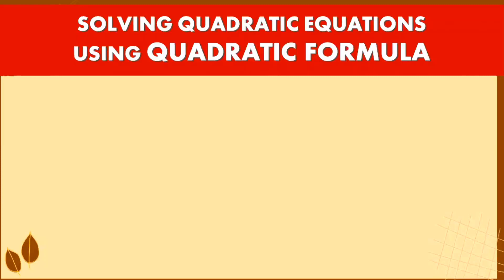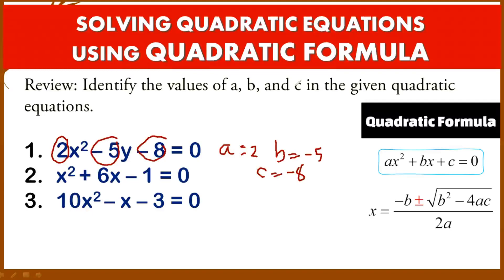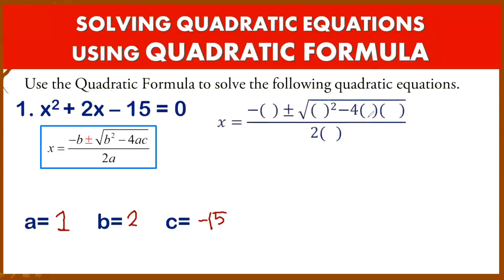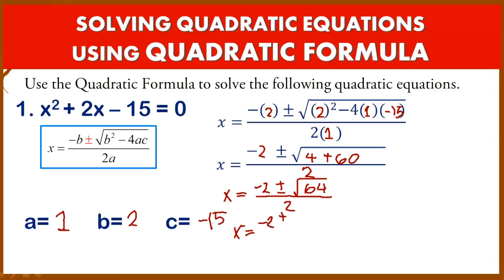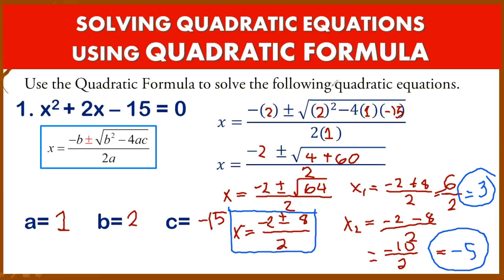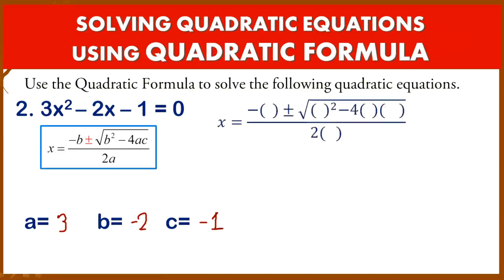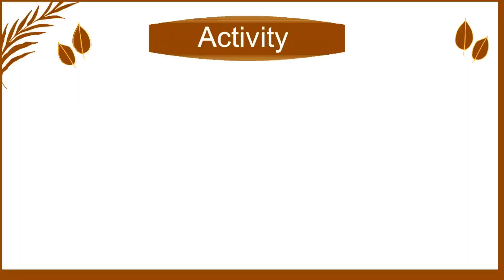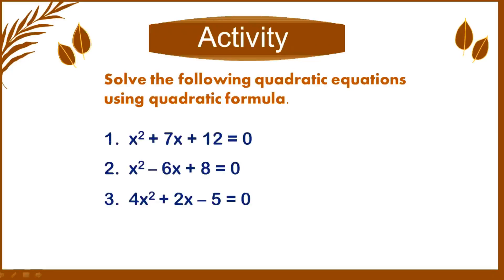Math Grade 9 I Solving Quadratic Equations using Quadratic Formula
Solving Quadratic Equations using Quadratic Formula